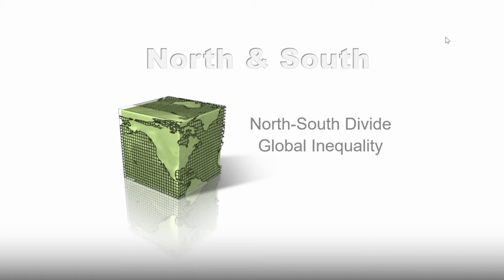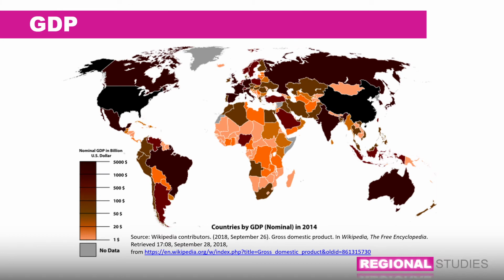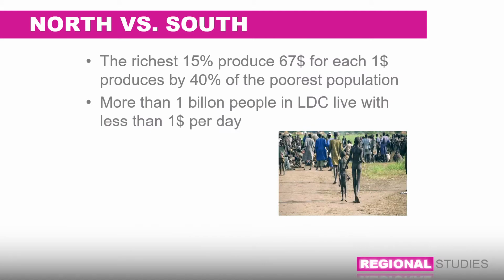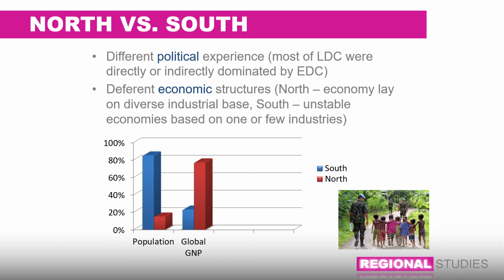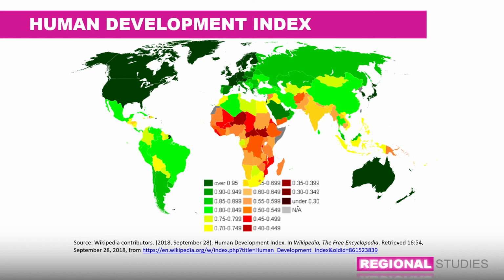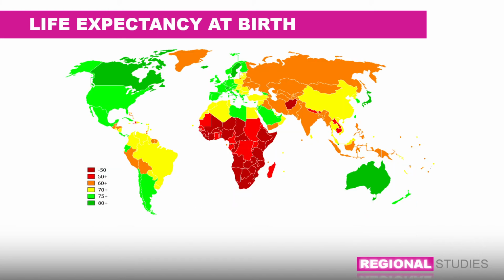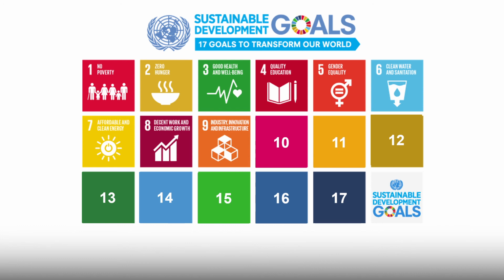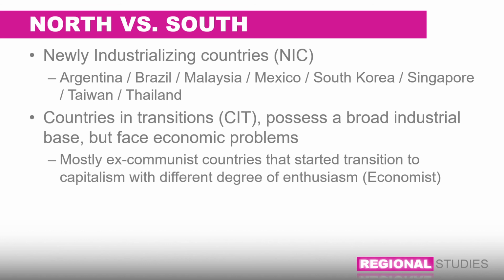Global Inequality - North-South Divide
A brief lecture about global inequality.